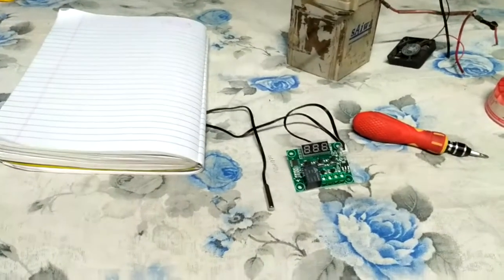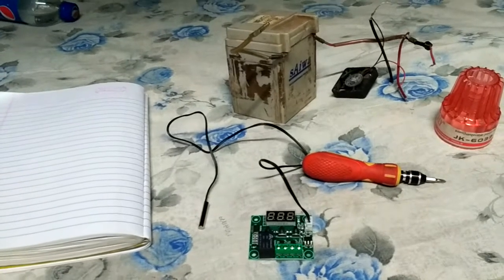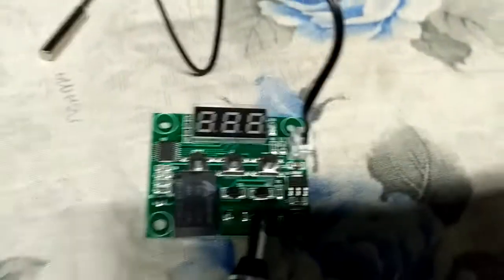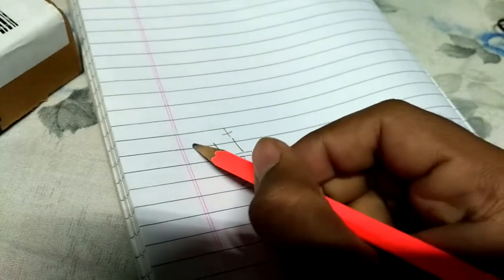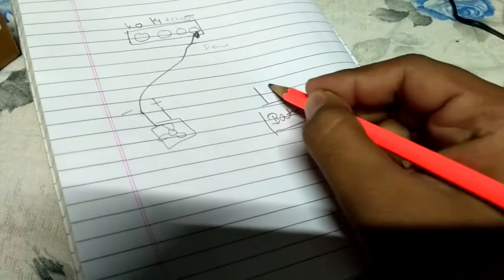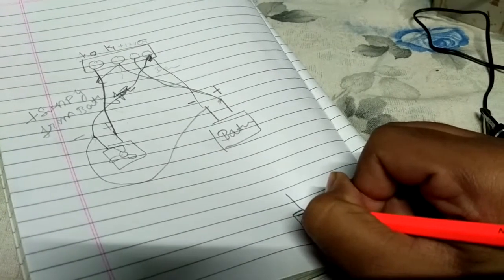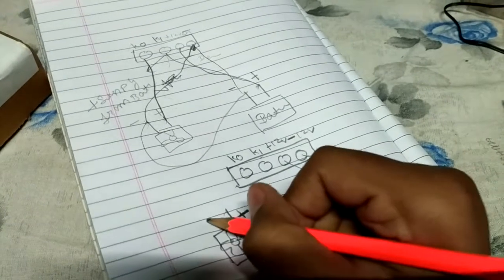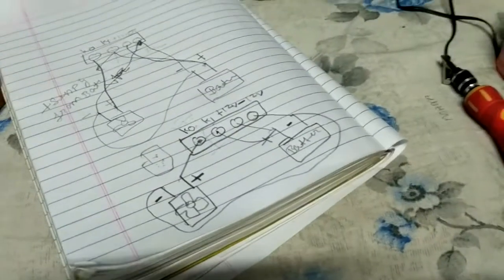W1209 temperature controler device tutorial part 1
How to use w1209 temperature controler and its application and explanation